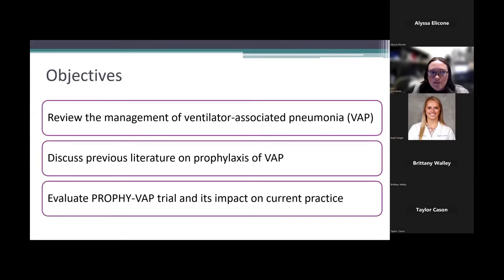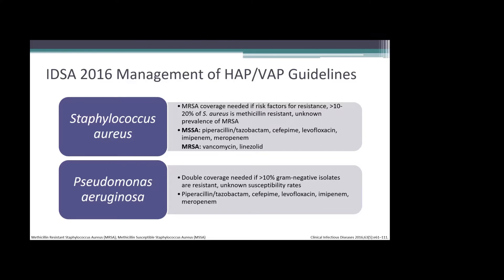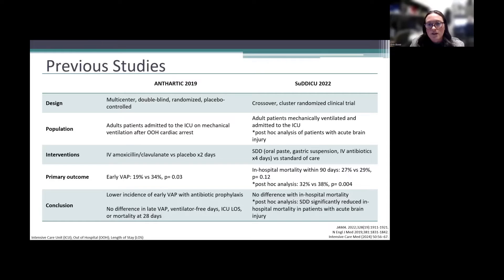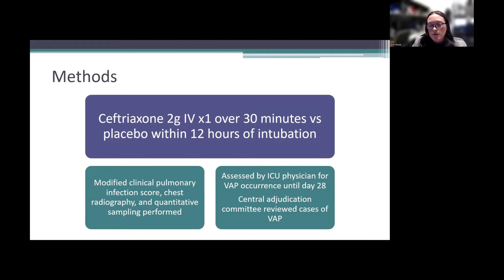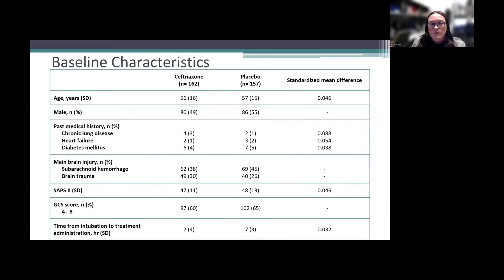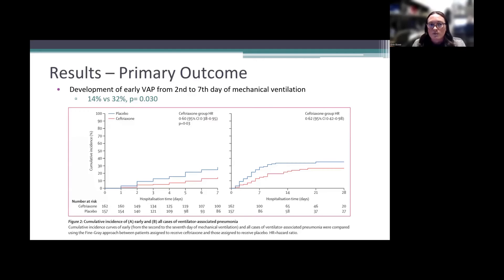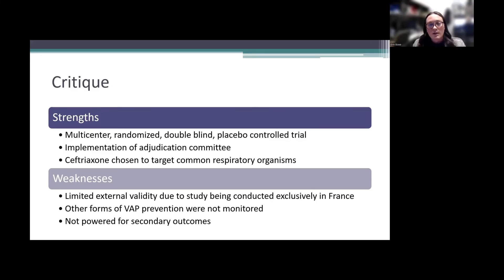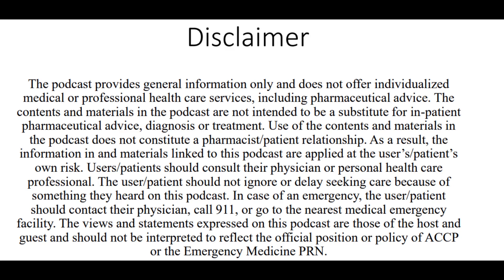Ceftriaxone to Prevent Ventilator-Associated Pneumonia in Acute Brain Injury: The PROPHY-VAP Trial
ACCP EM PRN Journal Club: May 2024

Presenter: Erin Bowe, PharmD | PGY-2 Emergency Medicine Pharmacy Resident | University of Kentucky HealthCare